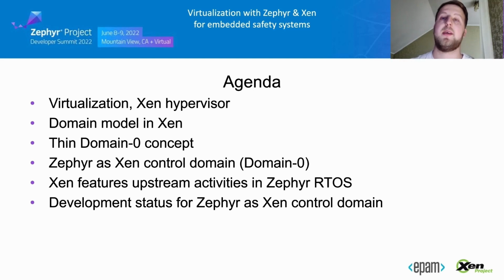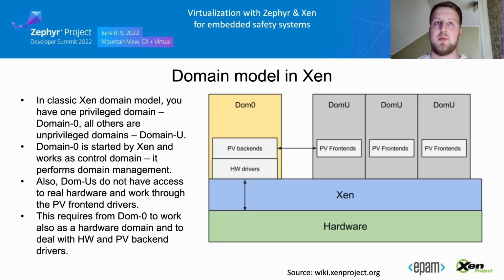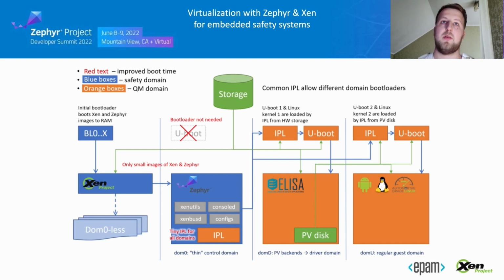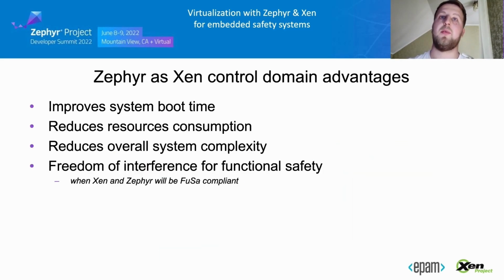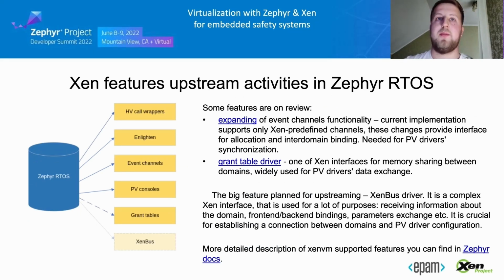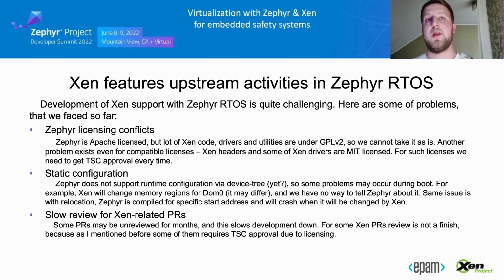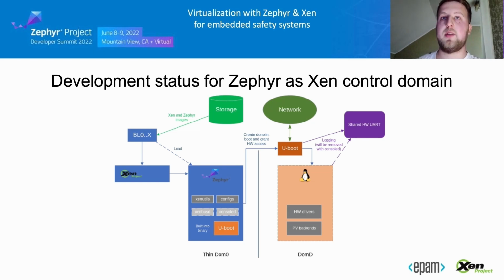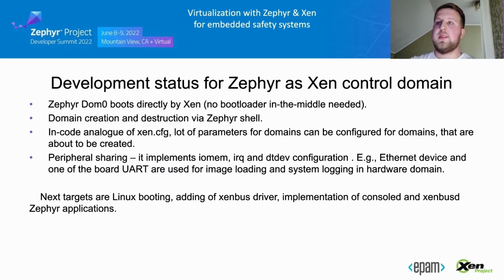Virtualization with Zephyr & Xen for Embedded Safety Systems - Dymtro Firsov, EPAM Systems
Speakers: Dmytro Firsov
Using Zephyr as a control domain in Xen Hypervisor on Arm platforms.
Xen relies on Linux OS running in dom0 (control domain) to provide essential system services such as domain configuration & management, inter-VM communication. We want to avoid using Linux in dom0 for:

    Improved system boot time
    Reduced resources consumption
    Reduced overall system complexity
    Freedom of interference for functional safety

And Zephyr RTOS is the best candidate as it is FOSS, part of LF (as Xen Project) and targeting Functional Safety use cases.
In this talk, Dmytro will explain which missing parts were added to Zephyr, which are still to be done and tell about system on Renesas H3 SoC that is being developed. It boots Xen, starts Zephyr as dom0 and starts guest Linux domain with HW peripherals access.
To simplify the system and minimize the changes needed to Zephyr this is based on past work:

    Xen “thin dom0” concept when all the shared hardware resides outside of dom0 – “control” domain is separated from “hardware” domain(s)
    Using u-boot as a generic guest bootloader to avoid bloating Zephyr image with guest domain kernels"